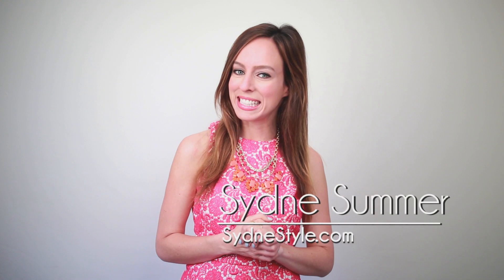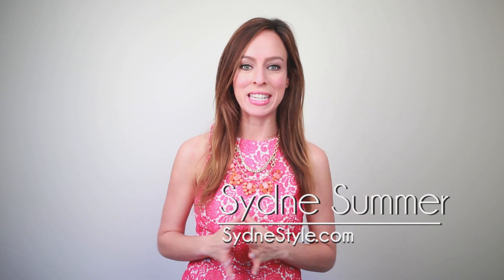A-Z Trend Guide: Spring/Summer 2013 + Giveaway!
Welcome to my new web series! I'm so excited to launch the Sydne Style A-Z Trend Guide. Every Tuesday and Thursday, I'll be showcasing a new trend for Spring/Summer 2013. I'll give you tips and inspiration on how to wear all 26 trends in your everyday life. So make sure to check out my blog, SydneStyle.com, for updates.

In the first giveaway, 5 subscribers will win some of my favorite jewelry pieces for Spring!

Good luck and I can't wait to hear what you think of the new series!

{OUTFIT}
Top: H&M
Rings: Gorjana

{Directors} Armando Barker & Preston Ngo

A Sydne Style & SELECT + START production